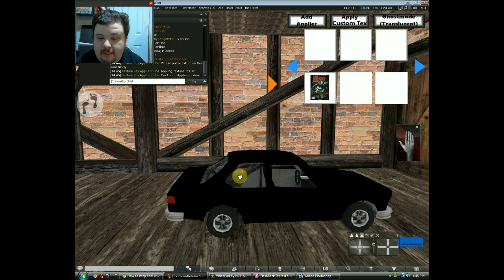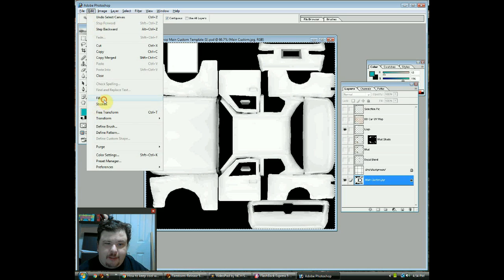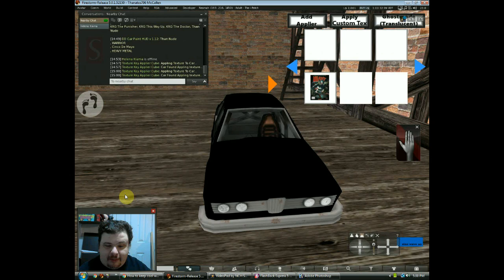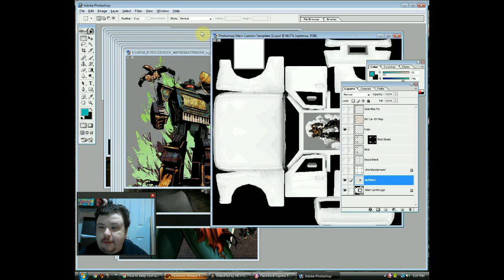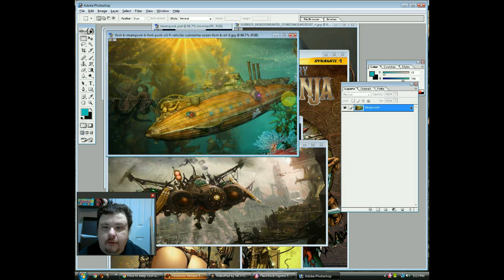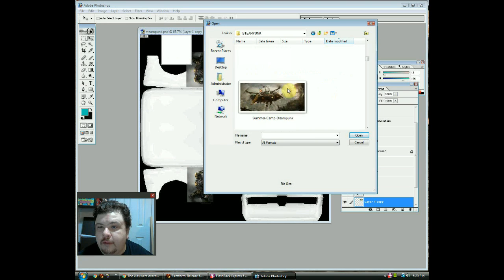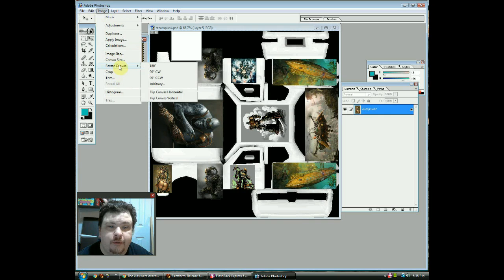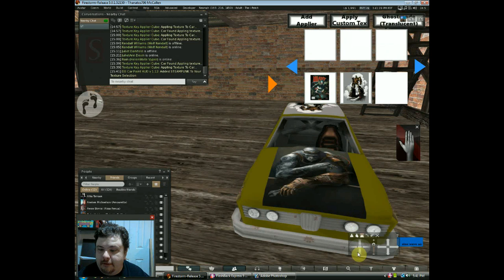Thanatos Teaches Episode 1 Texturing your demo derby car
Demolition derby for Racer's Island